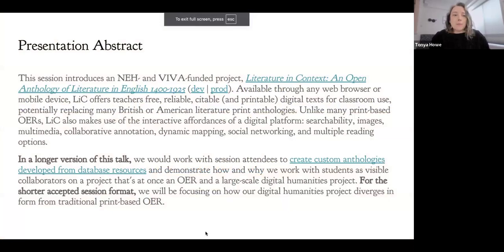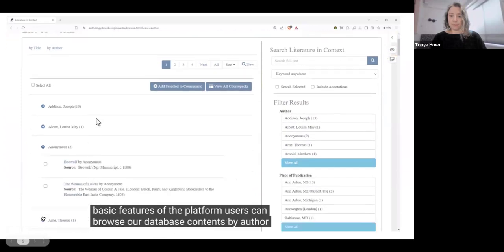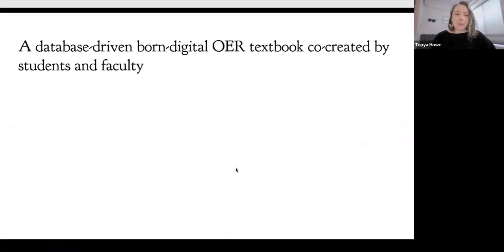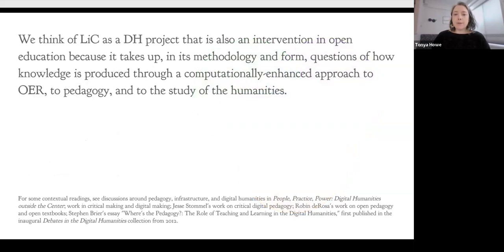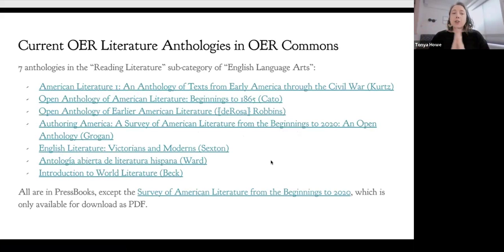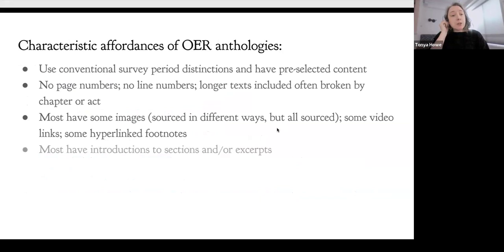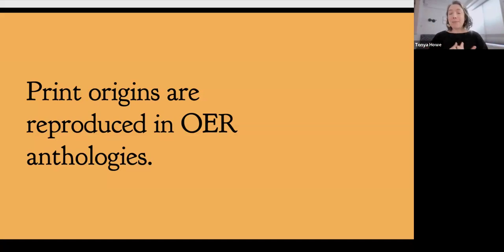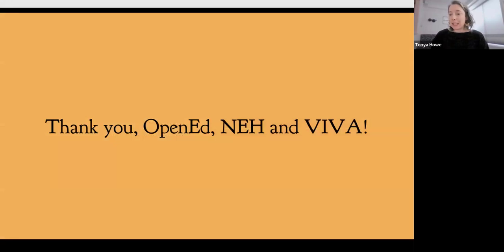Literature in Context: A Student-Centered OER at the Intersection of Digital Humanitiesv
2024 Open Education Conference
Session: 379
Authors: Tonya Howe, John O'Brien, Christine Ruotolo, Student Discussant TBD